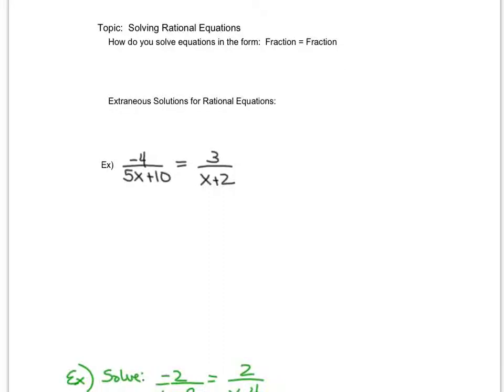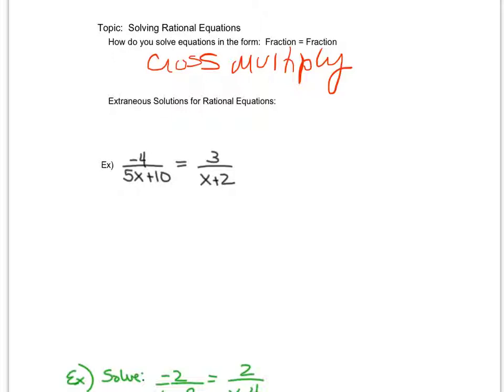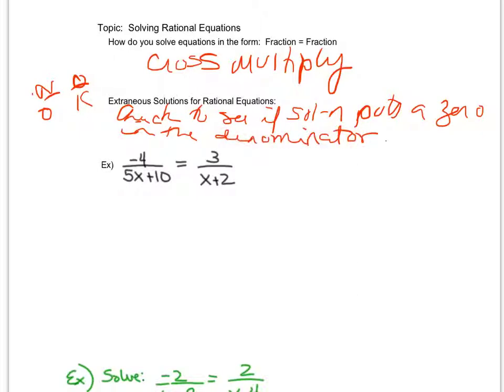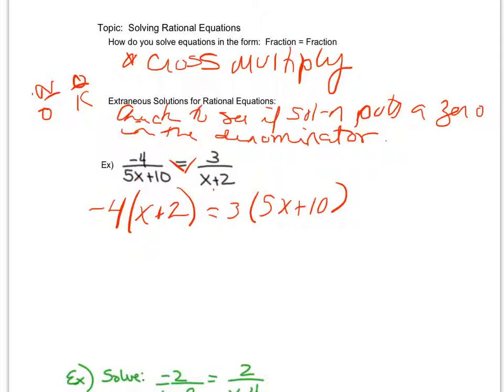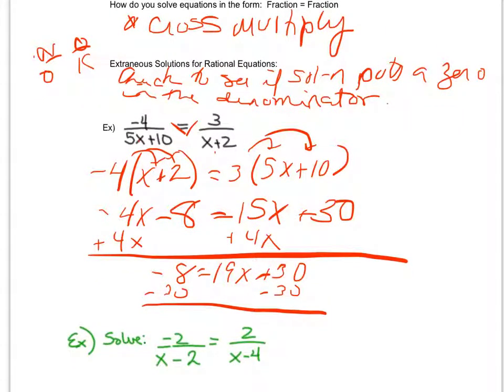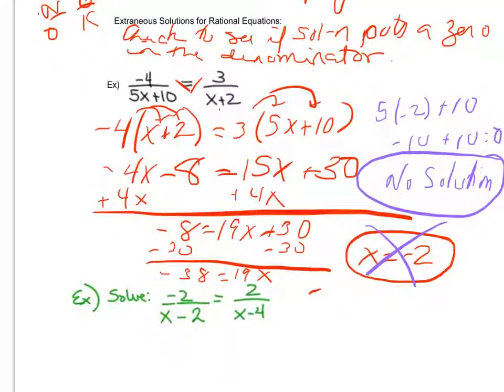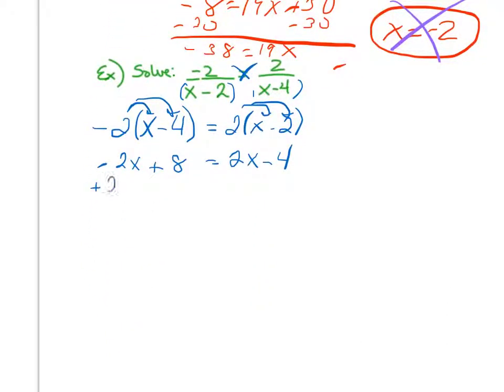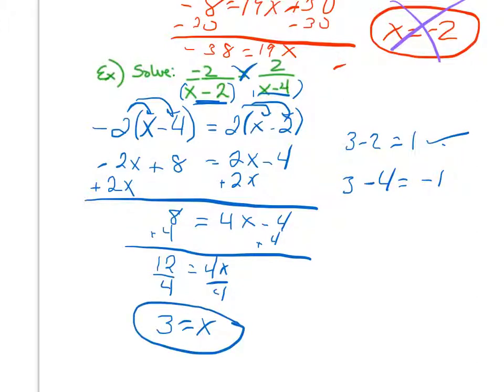Solving Rational Equations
Solving Rational Equations Linear Results Only